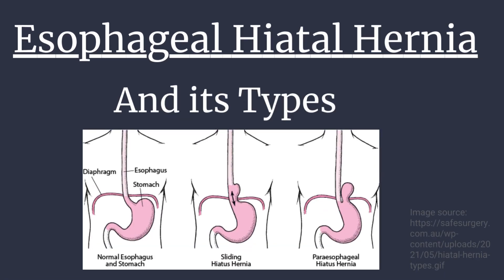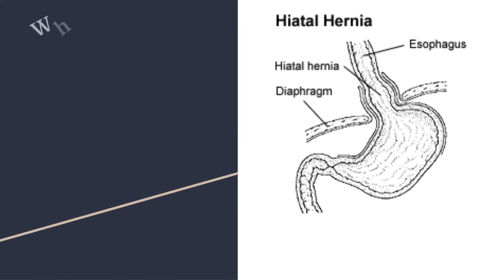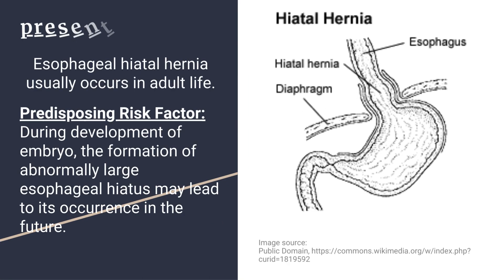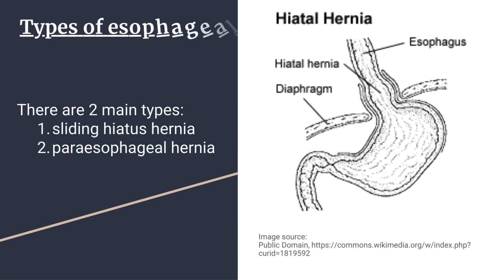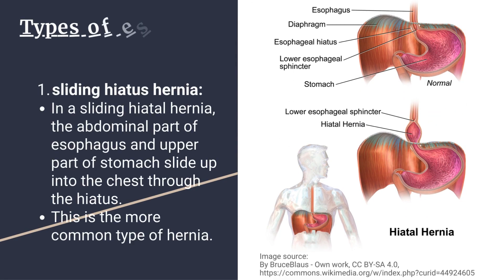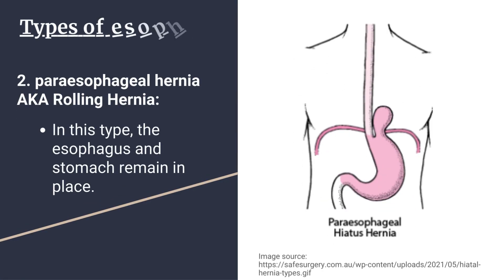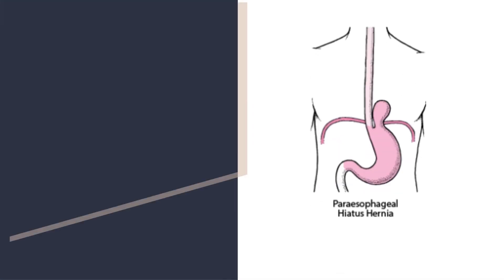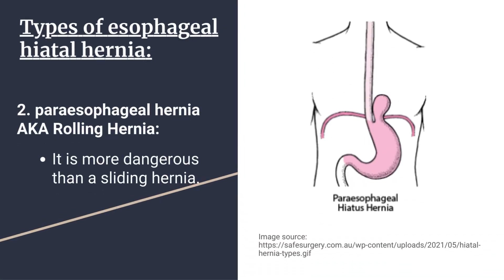Esophageal Hiatal Hernia And its Types: Sliding hernia and Rolling hernia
Type 3 of CDH: Hiatal Hernia
Join us as we explore the intricacies of hiatal hernias in this educational video. Learn about this common condition where a portion of the stomach pushes through the diaphragm, causing acid reflux and other symptoms.
In this video, we cover the essentials of Esophageal Hiatal Hernia and its two main types: Sliding Hiatal Hernia and Rolling (Paraesophageal) Hernia. Learn what a hiatal hernia is, how the esophagus and stomach are affected, and the differences between these two types. We’ll discuss symptoms, diagnostic techniques, and treatment options, making it a comprehensive guide for medical students and healthcare professionals interested in gastroenterology. Watch this video to gain a better understanding of these common, yet often overlooked, hernia types!

Community Post:
🔍 Understanding Esophageal Hiatal Hernia & Its Types! 🔍
Hey Fellow Medics! Today’s video breaks down the Esophageal Hiatal Hernia and its two main types: Sliding and Rolling (Paraesophageal) hernias. We’ll explore how each type affects the esophagus and stomach, including symptoms, diagnosis, and treatment options. A must-watch for those studying or working in gastroenterology!